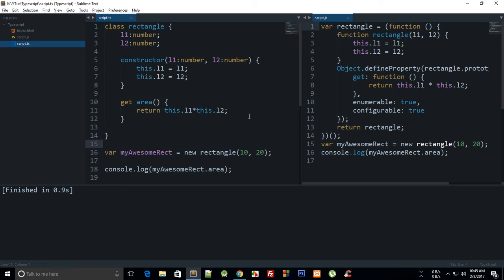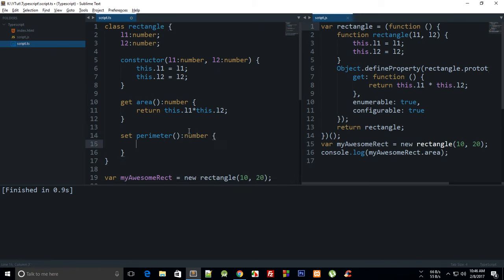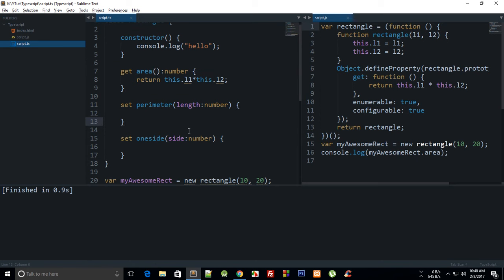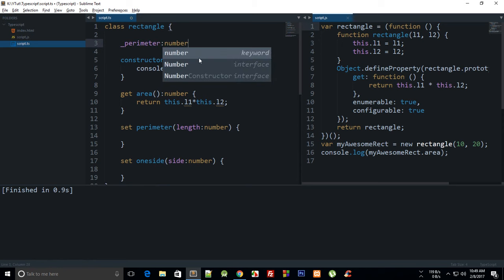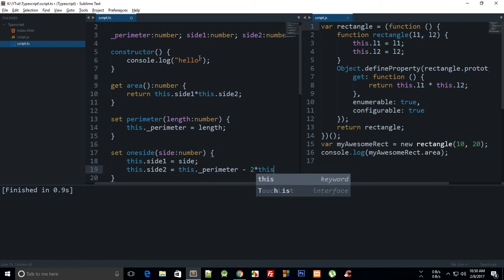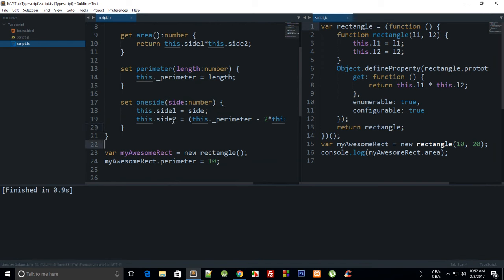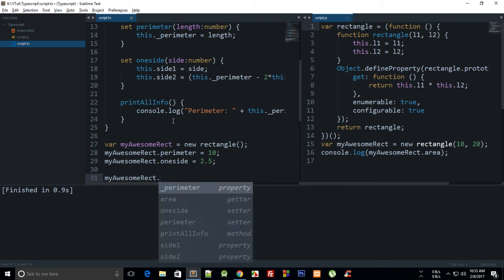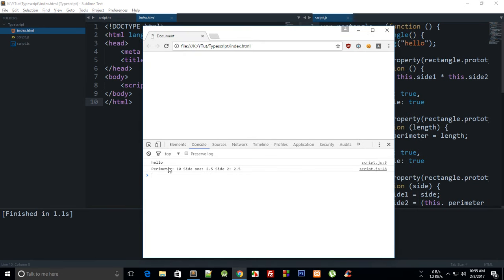TypeScript Tutorial 18: Setters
Learn how to use setters in typescript.